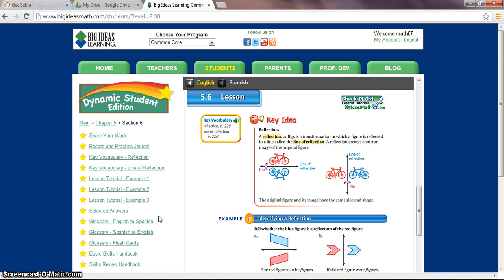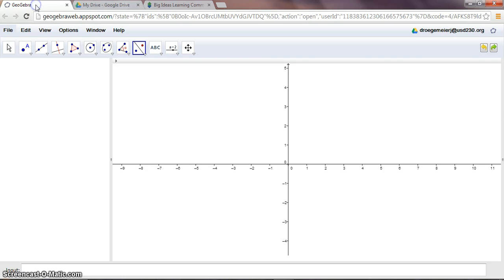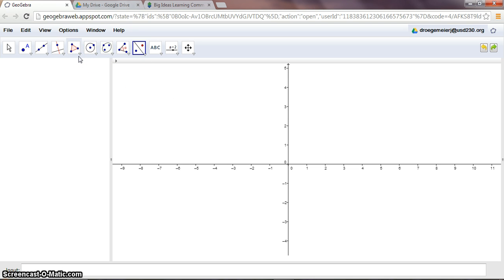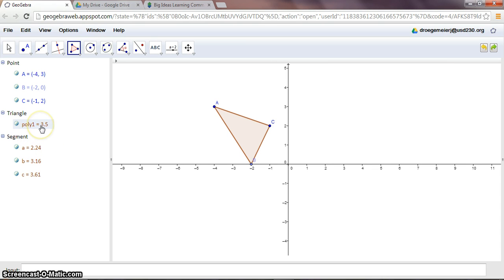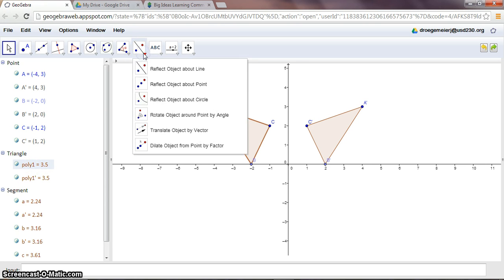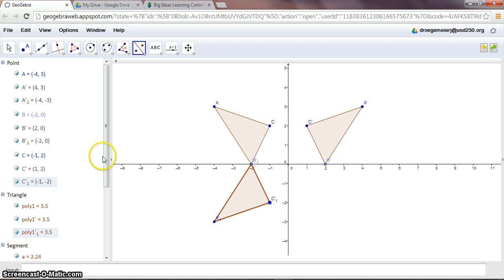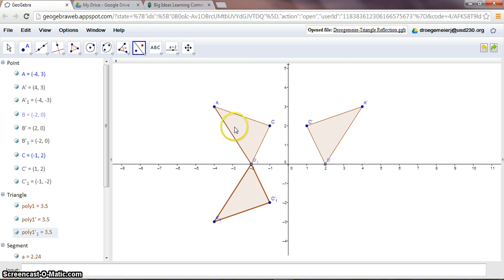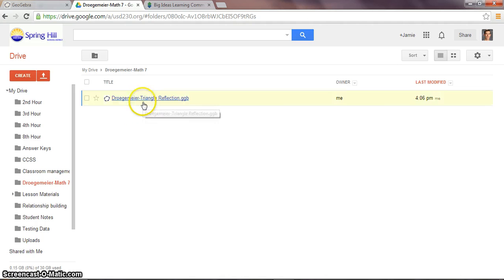Droegemeier Flipped Lesson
Reflections using Geogebra